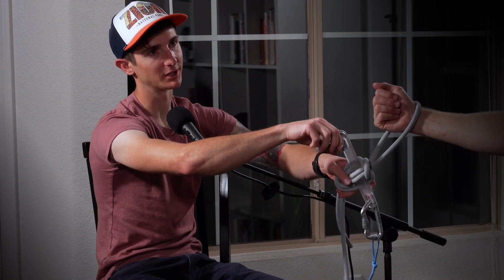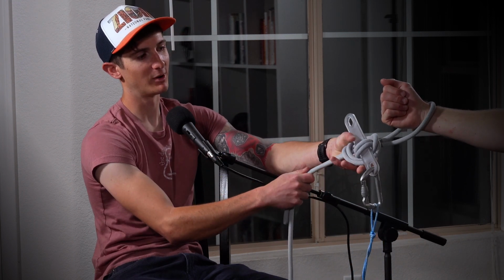66 | The Sandstone Alpinist pt. 2 w/ James Barrow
Welcome back to part two of our chat with James Barrow! In our last episode, we heard about James' journey as a climber and what events ultimately lead to his most recent achievement: The Complete Towers of the Virgin Traverse. A link up that covers 20 distinct peaks, and 18.5k of elevation gain over 28 miles. The terrain involves runouts upon runouts, canyoneering, bushwacking, steep snow travel, soloing, and an abundance of massive full 70m rappels using a fiddle stick. At 5.9+R/M2R. Nothing of this length or technical difficulty has been done in Zion in over 20 years.

Today, we're diving into a step-by-step trip report. We'll cover the major milestones, close calls, and all the intricate details of this massive desert alpine link up.

If you haven't already, I highly recommend doing a bit of homework on The Complete Towers of the Virgin Traverse. Check out the resources in the show notes to get a sense of the massive scale and seriousness of this objective.

I'll keep this intro brief since we've got a lot to cover. So, without further ado, let's jump back into our conversation with James Barrow.

The TCM movement is growing but we need your help to spread the word! Please share this podcast with your friends and family. If you enjoyed the show we’d really appreciate it if you could rate and review us on your favorite podcatcher.

We are always looking for new guests. If you or someone you know would be a great fit for the show please don’t hesitate to reach out, just like James did.

Resources